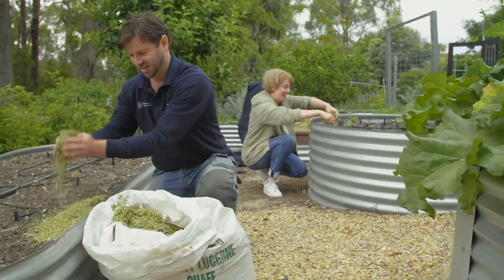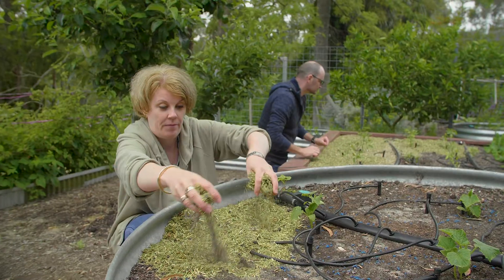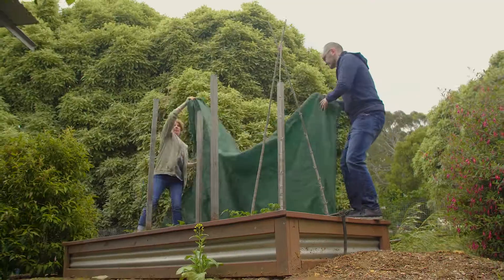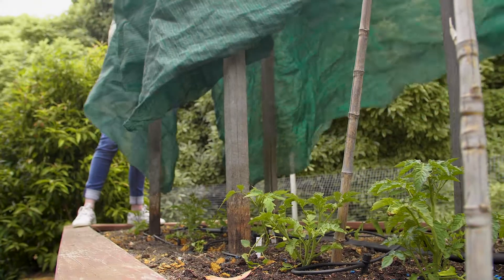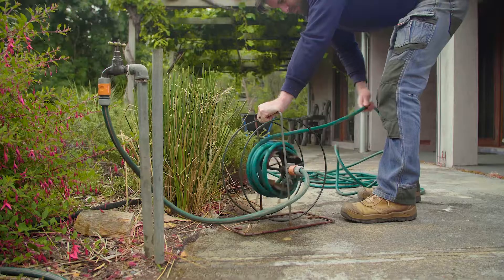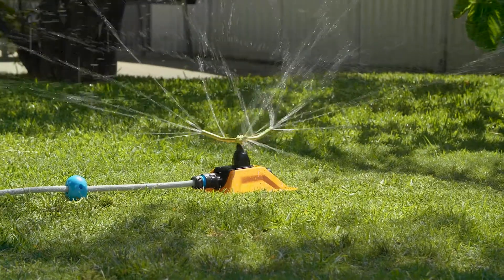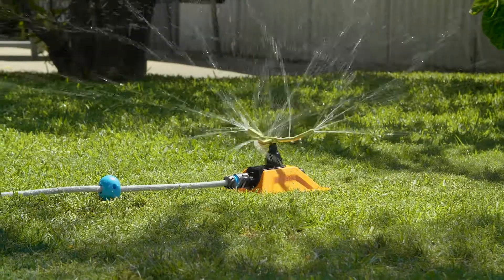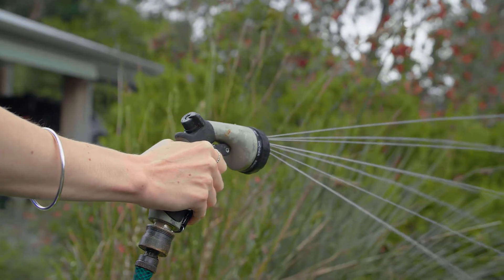Caring for your garden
Here are some great water efficient ideas to keep your garden thriving despite the heat.